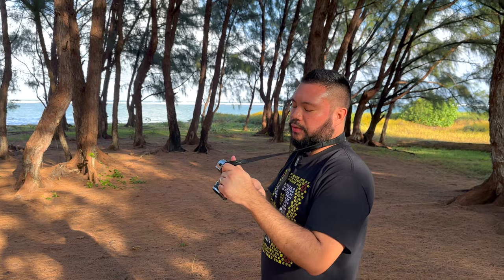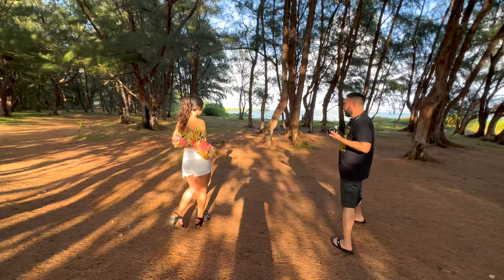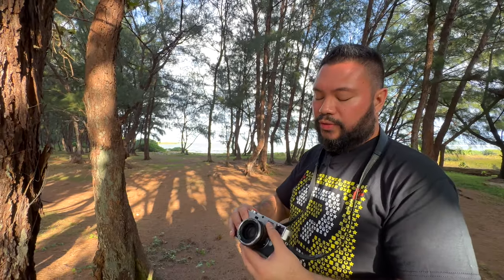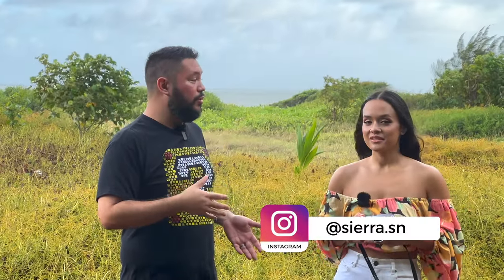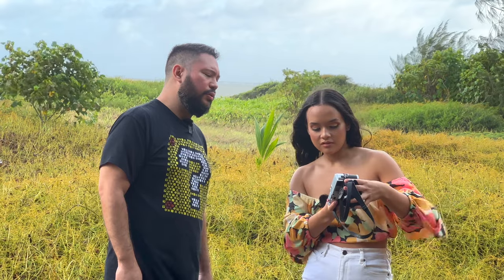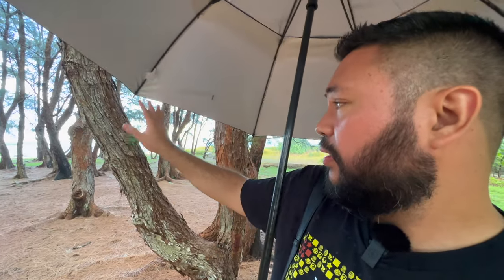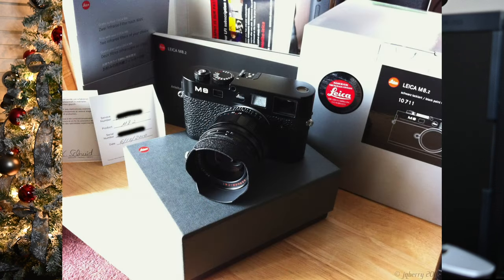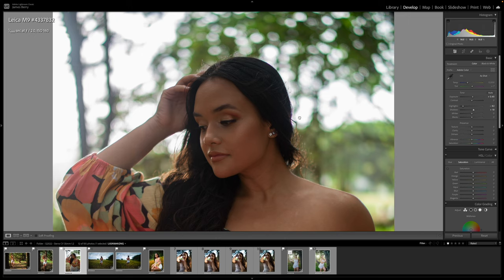Voigtlander Nokton 35mm 1.2 III for Portraits feat. Sierra San Nicolas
Having gone through all three versions of the CV Nokton 35mm 1.2 lenses, I think this version 3 is the best, overall very sharp, with smooth bokeh, maybe slightly more vignetting than the previous version, but its the smallest of the bunch. Sierra comes back to Guam Photographer for her second appearance, and we get some amazing shots together, thank you again Sierra!

Filmed on location: Yona, Guam

Camera used to Film: iPhone 14 Pro Max with Hollyland Lark 150

Song: Lofive - Crazy like That